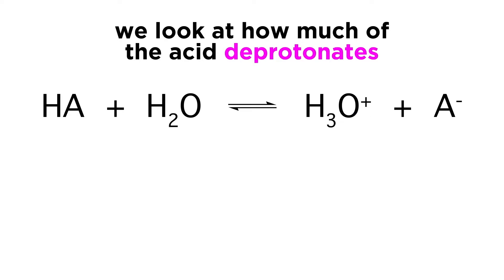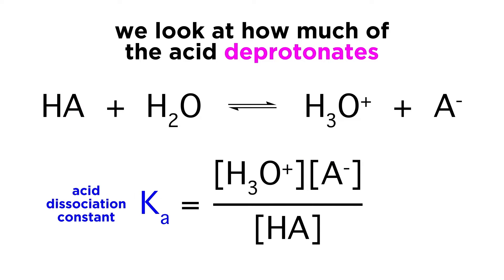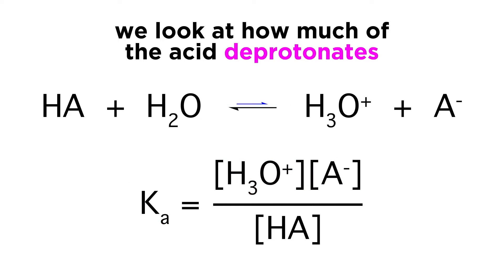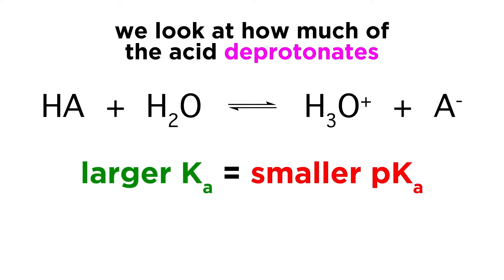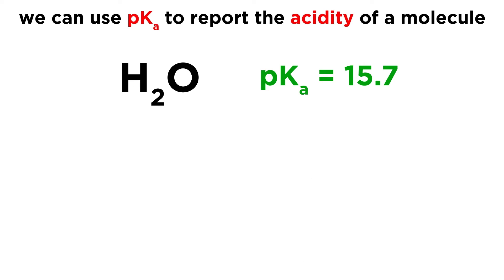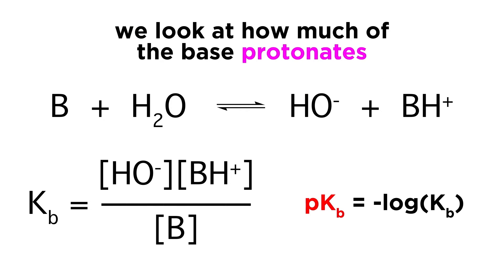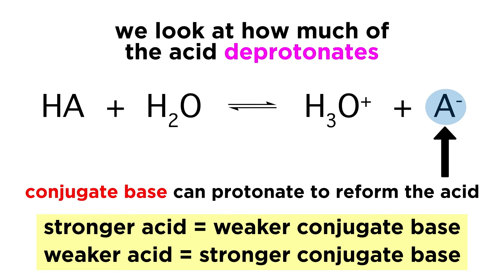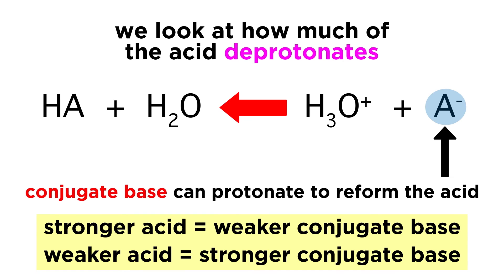How to Determine Acid and Base Strength Ft. Professor Dave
​@ProfessorDaveExplains covers the topic of acid and base strength as it relates to organic chemistry in this video. We'll learn how to evaluate acid and base strength by how much an acid or base deprotonates in solution, then we'll look at the equilibrium of acid dissociation constant, and finally, we'll demonstrate how to find pKa and pKb values.

00:00 Intro
00:24 Acid strength
01:45 pKa values
02:13 Base strength and pKb values